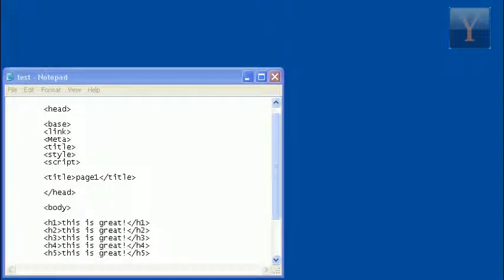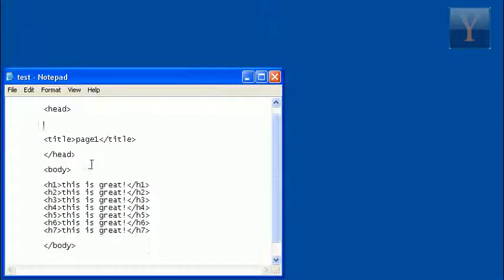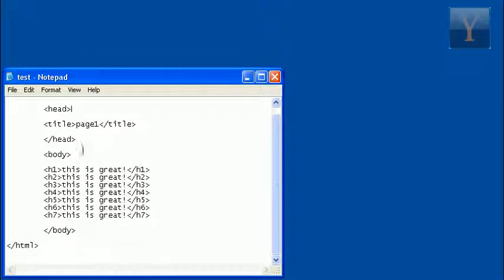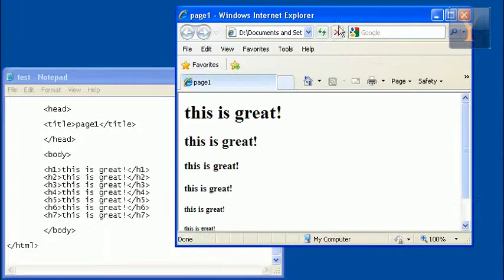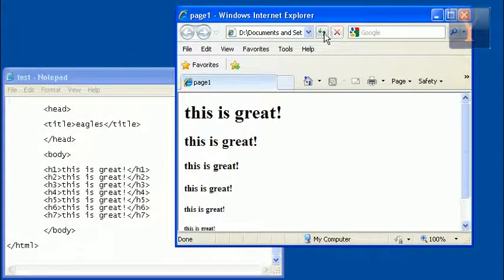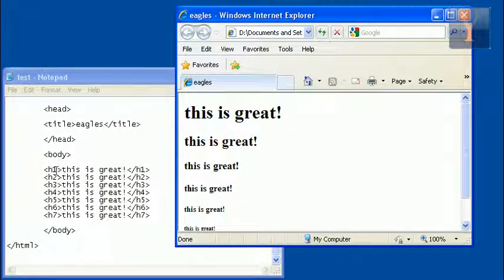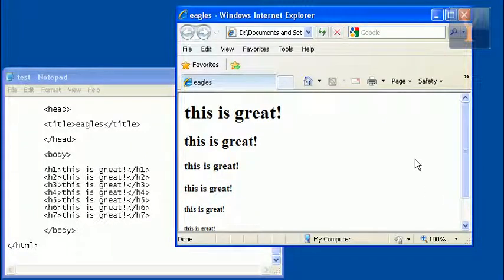HTML TUTORIAL - title tag and header tag - Lesson 3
This HTML tutorial will show you how to use the title tag and the header tag. The title tag is basically the name of the webpage. By adding a title tag to your webpage this may help search engines to find your webpage.

Header tags are a good way to emphasis key words on your webpage. Most search engines will give more imprtance to words within the header tag. You can also change the size of the font with the header tags.

If you have any questions about this tutorial, please go and register with the website.